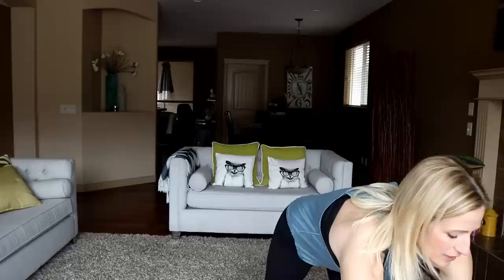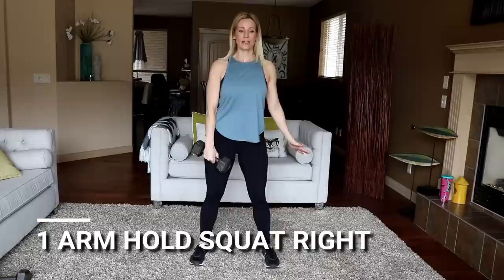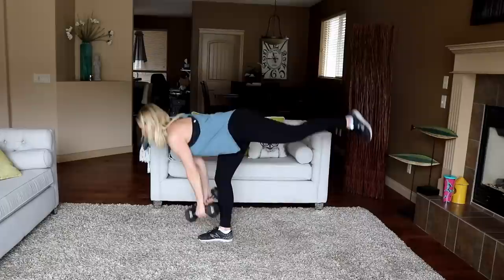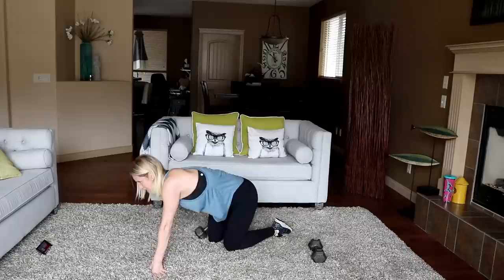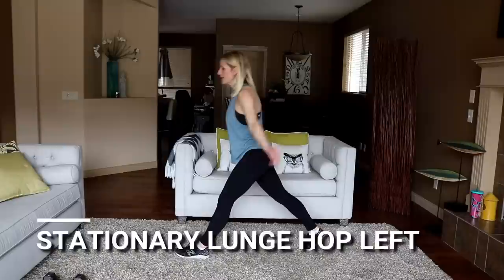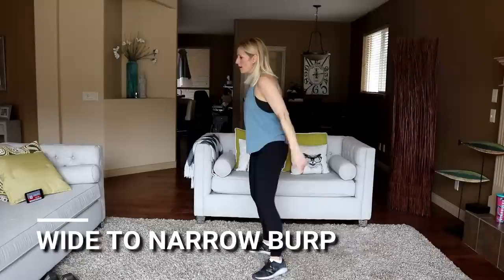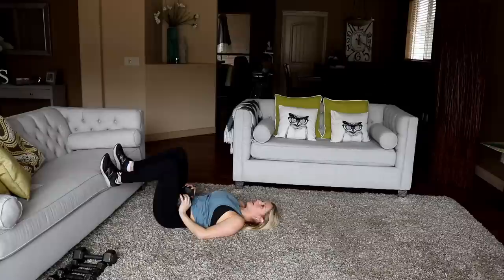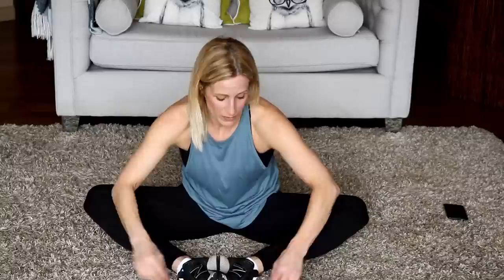45 Minute Lower Body Tabata Workout | Intense HIIT Workout at Home!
Hey Everyone. welcome back!  Today's workout is going to be a 45 Minute LOWER BODY Tabata! We are targeting quads, hamstrings and glutes in this intense lower body workout at home. As well, we are throwing some cardio exercises in there for good measure!  This is going to be an intense HIIT workout!  In fact, I am typing this the next day and my hamstring are very sore from the single leg dead lifts, so if you haven't done those in a while, go lightly!

We do have a new offer available to those who want a little extra help in structuring their YouTube workouts! I have put together a month long calendar of workouts, including some never seen before workouts!! You can start anytime!
These workouts are organized to structure your week in order to sculpt the body that you want!

You will need: A variety of dumbbells, water, BCAA's (have you tried the iced tea Mutant flavor?? YUM!

Tabata -Format -20 seconds work/10 seconds rest/8x

Tabata #1 -Warm Up
Squats (pulse during 10 sec rest)
Side Shuffle (pulse)
Frog Squats (pulse)
Front Kicks (pulse)

Tabata #2
1 Arm Hold Squat Left
1 Arm Hold Squat Right

Tabata #3 -Cardio
Split, Split, Squat
Cardio Kicks
Seal Jacks
Climb The Ladder

Tabata #4
Single Leg Deadlift Right
Single Leg Deadlift Left

Tabata #5
Weighted Donkey Kicks Left
Weighted Donkey Kicks Right

Tabata #6
Weighted Squat Curtsy Lunge Combo

Tabata #7
Stationary Lunge Hop
Squat Lateral Kick

Tabata #8
The Monica  (Low squat, deadlift combo)
Suitcase Squats

Tabata -Cardio #9
Side to Side Hop
Wide To Narrow Burpees
Squat Jacks
Crab Toe Touch

Tabata #10
Single Leg Glute Thrust Left
Single Leg Glute Thrust Right
Double Leg Glute Thrust Weighted

Tabata #11
Sit Squat Jumps
Weighted Squat Jumps

FOLLOW ALONG!